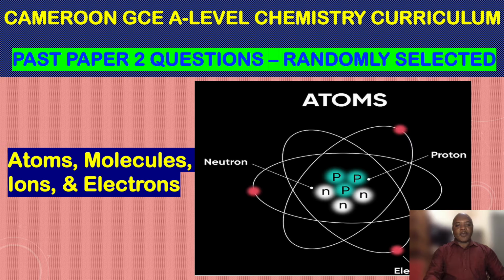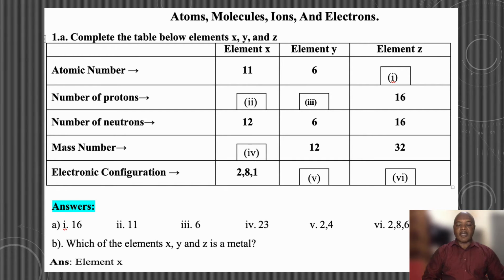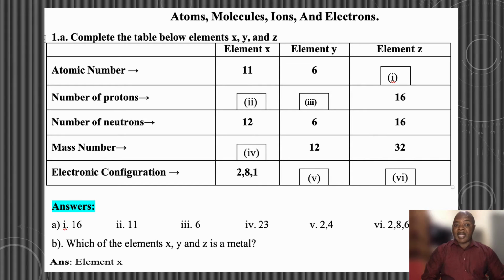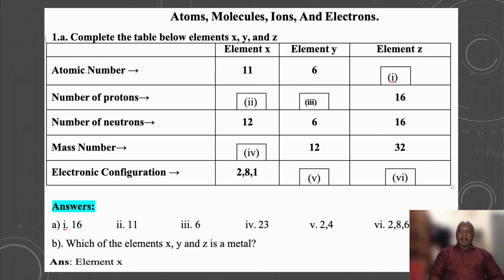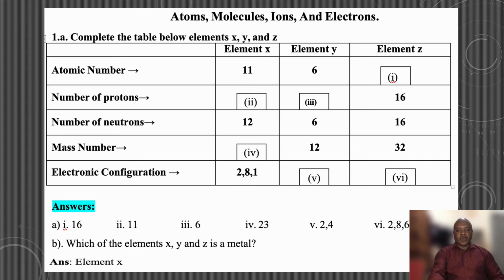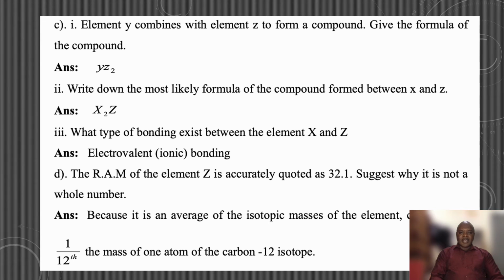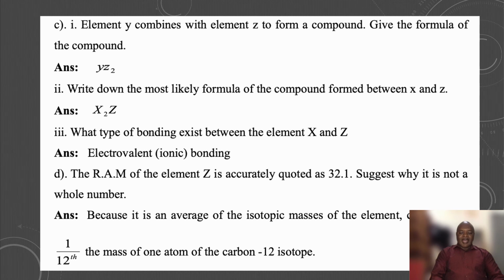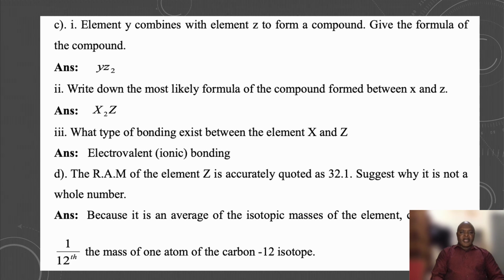ATOMS, ELECTRONS, IONS & MOLECULES: CAMEROON GCE A/L CHEMISTRY PAST PAPER 2 QUESTIONS SELECTED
SOLVING PAST EXAM QUESTIONS